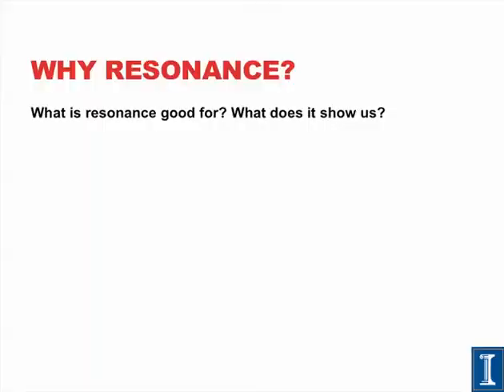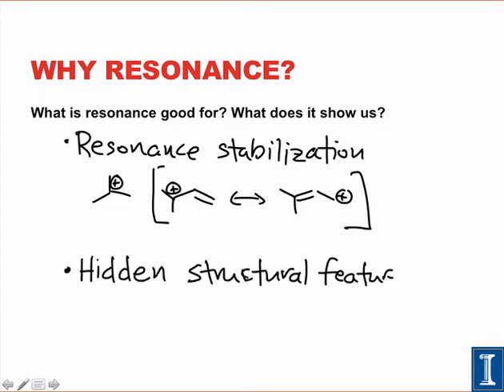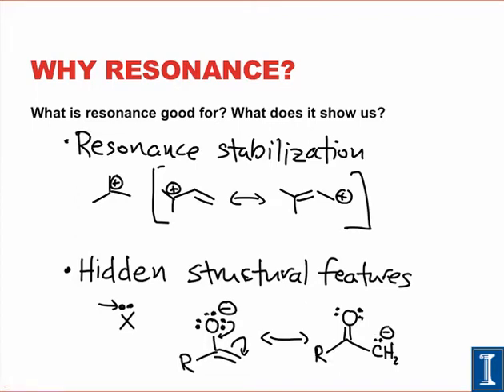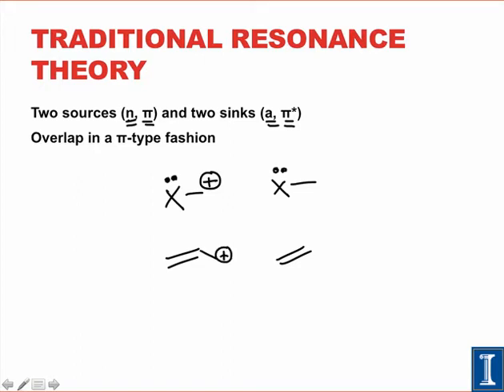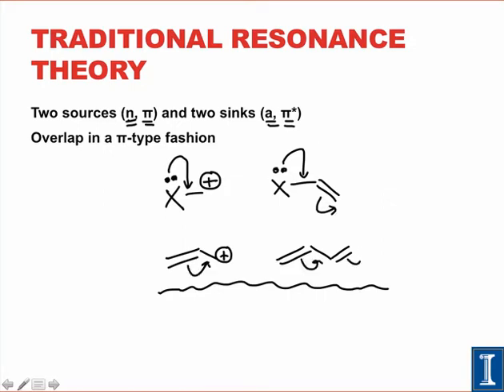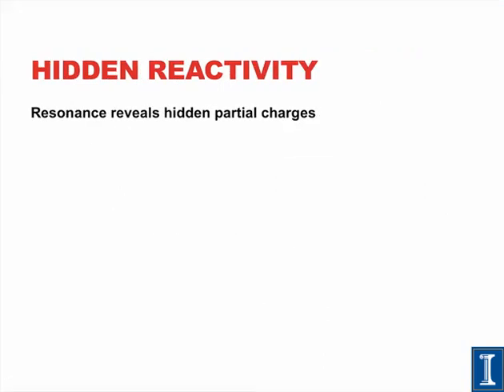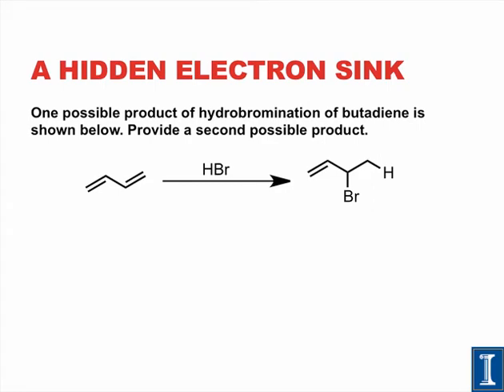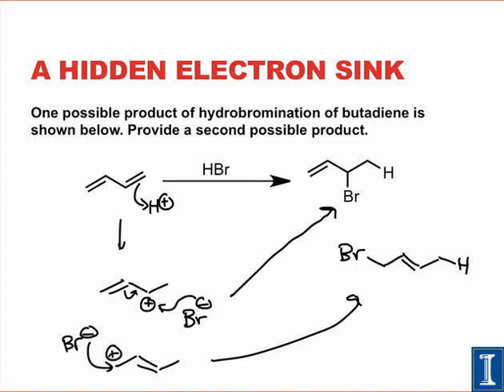Traditional Resonance Theory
In this lesson, we'll explore non-traditional resonance structures. To understand what we mean by "non-traditional," it helps to have a grasp of traditional resonance. Reviewing traditional resonance theory is the purpose of this video.